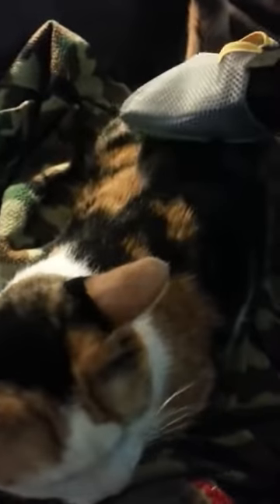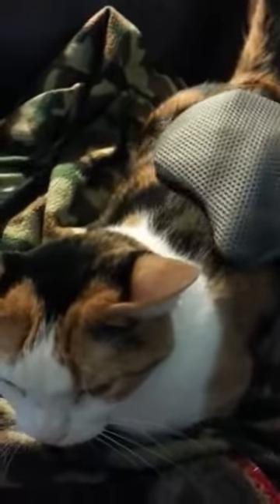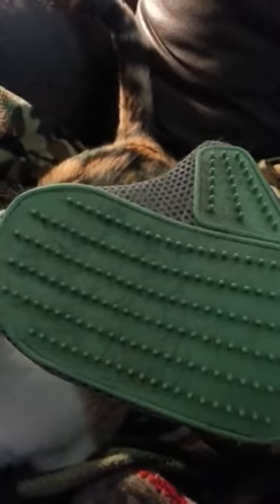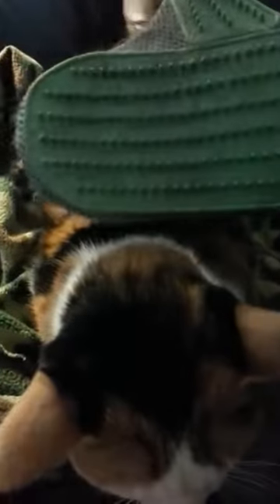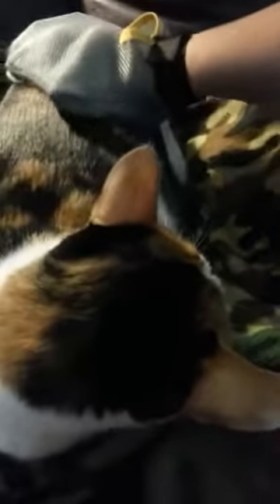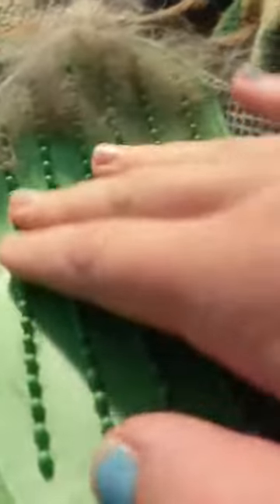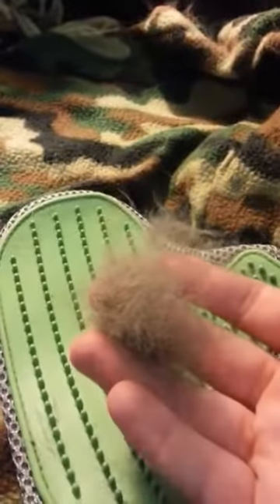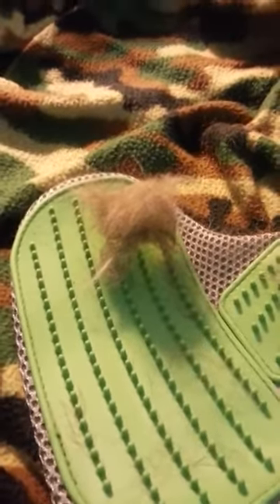Review of Cat grooming glove - Shiny Pet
Great brush for our cats! they love it and just think they are getting loved on when really im getting all their loose hair off so it doesn't end up on my floor and couch and clothes! The price is right, can't beat $10 for a eco-friendly pet brush. that fact that its made with 100% recycled material makes me very happy! The mesh backing is great because my hand is suffocating while I'm grooming my kitties.
(Four Stars, by PORSCHE ROHRER on November 13, 2016)